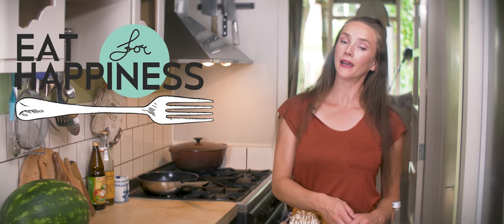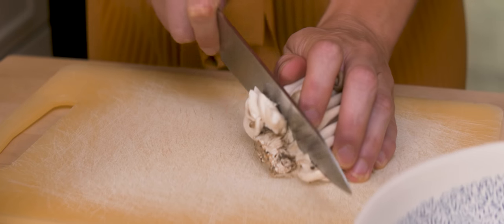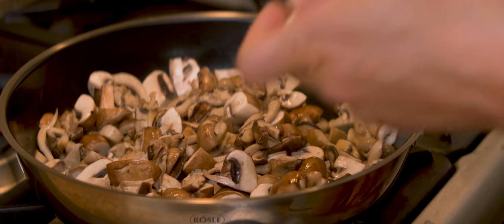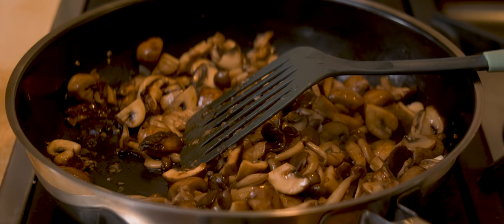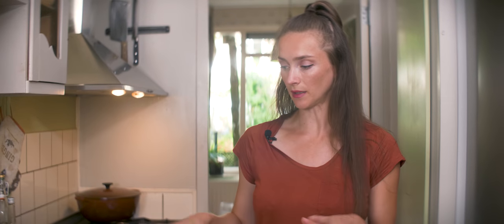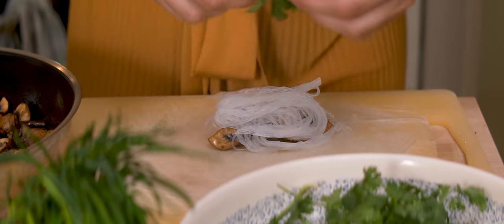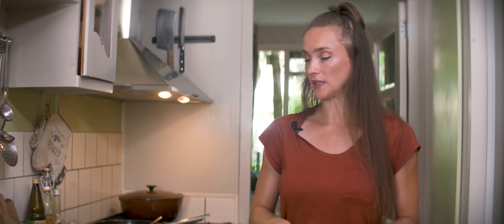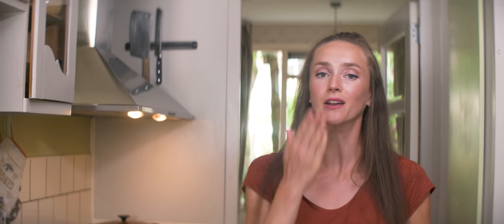Tamari Glazed Mushroom Summer Rolls | Vegetarian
Hi Guys!

This is my go-to recipe for any party, potluck and picnic. Summer rolls are always a great way to make a meal portable. The sweet and salty tamari glazed mushrooms are my all time favorites.

ingredients:

12 rice paper sheets
150 grams of glass noodles
500-700 grams of mixed fresh mushrooms
2-5 cloves of garlic
2 tablespoons of tamari or soy sauce
1-2 tablespoons of honey (or vegan alternative)
juice of 1 small lemon
sprinkle of dried chili flakes
bunch of coriander
chives (optional)

dressing:
4 tablespoons of tahini
1 tablespoon of tamari or soy sauce
1 teaspoon of honey (or vegan alternative)
1 teaspoon of grated ginger
1 small garlic clove, crushed
juice of half a lemon or whole lime
water to adjust the desired consistency